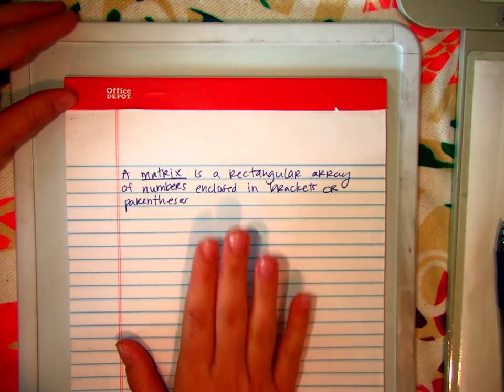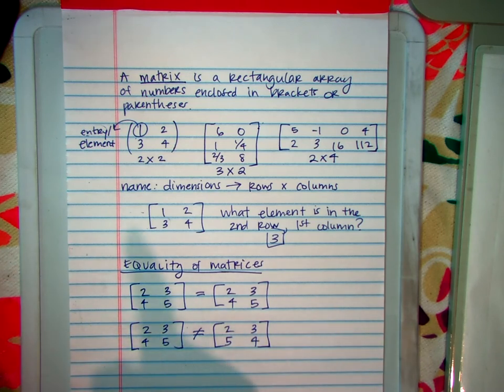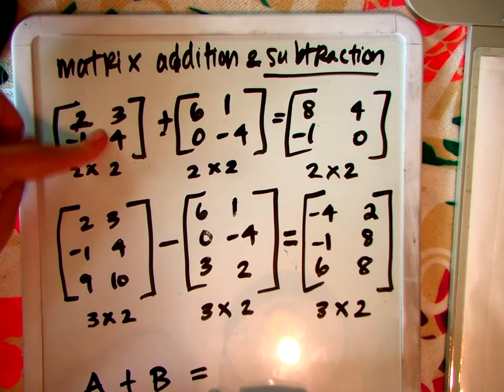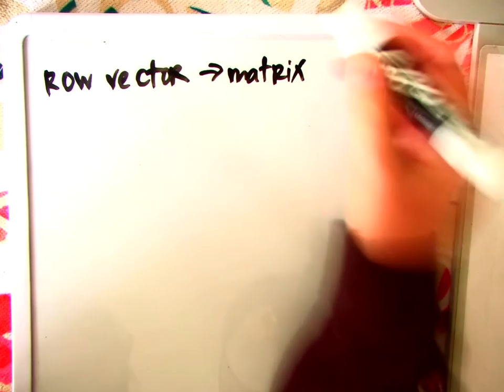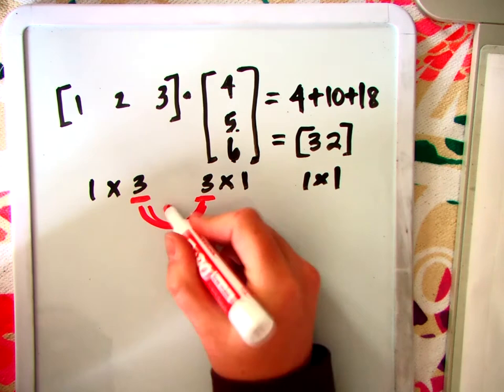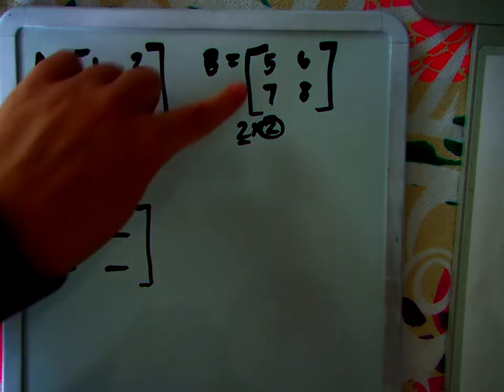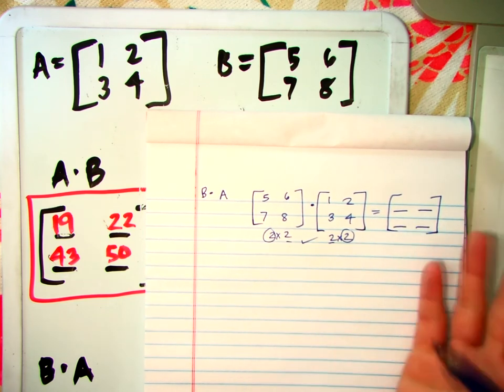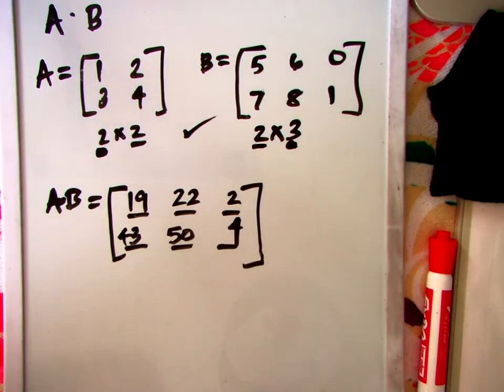Basic Matrix Operations